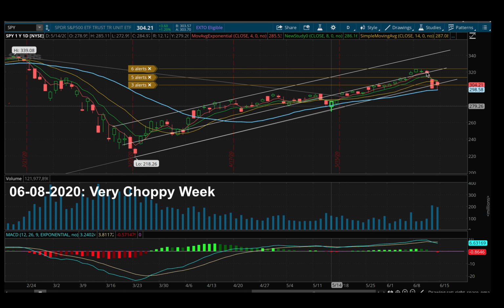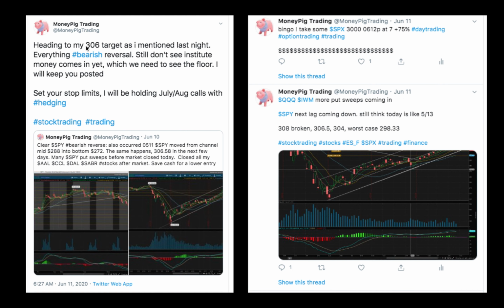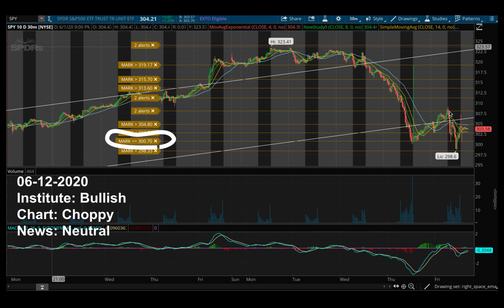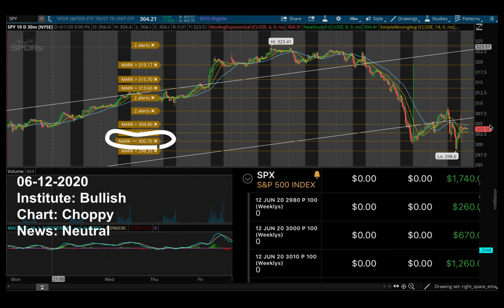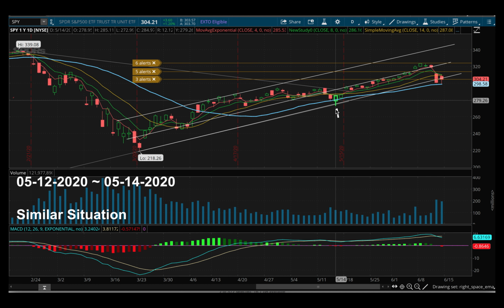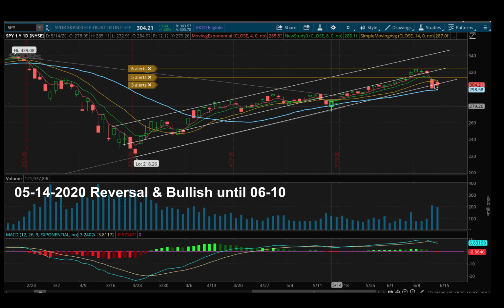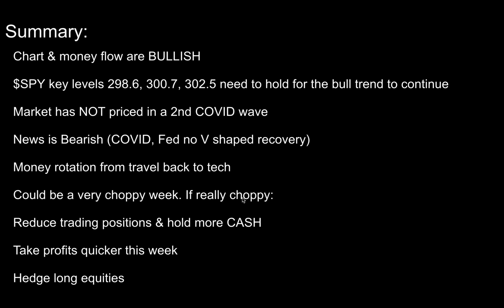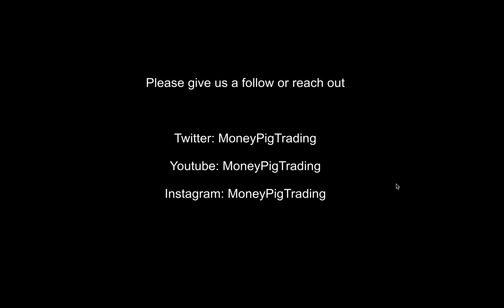How to make 400% in daytrading in a choppy week! Plus 06/15/2020 market outlook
How to make 400% in daytrading in a choppy week & 06/15/2020 market outlook!

Cover SPY SPX VXX day trading, swing trading, option trading strategies

About MoneyPig Trading:

13 yrs in stock trading option trading. 10 yrs in data science. Share ideas to build $$. Invest at your own risk!

Please give us a follow or reach out